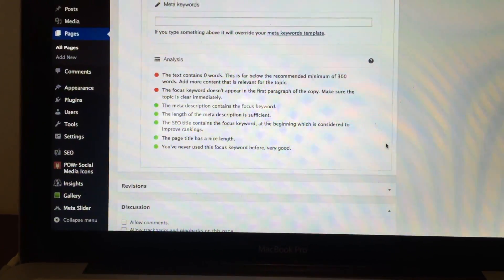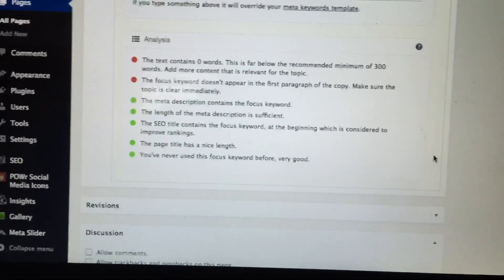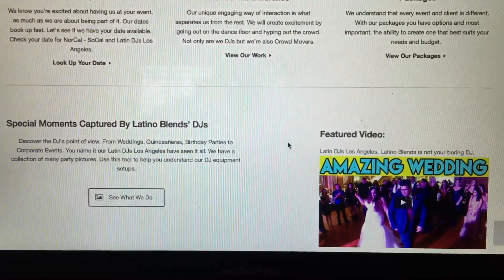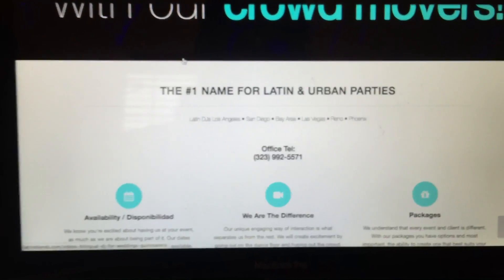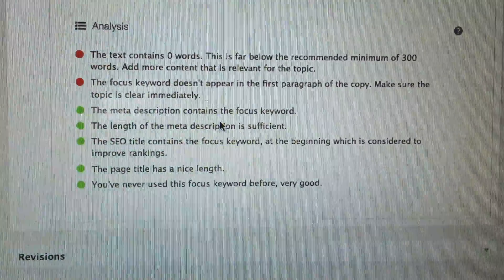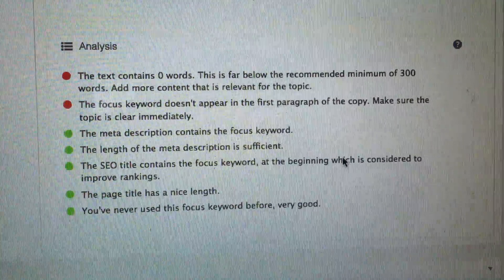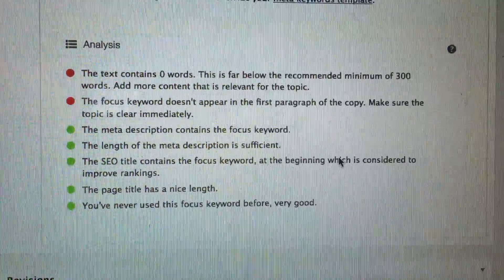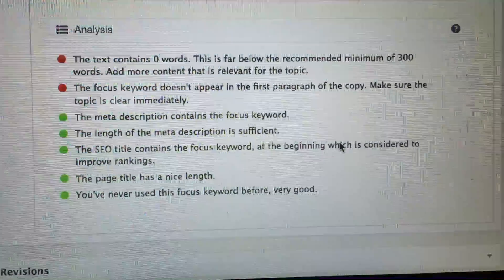Yoast SEO Plugin Problem with Siteorigin : Text Contains 0 words.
Yoast Seo Plugin Problem:

I got this message today.

"The text contains zero words. This is far below the recommended minimum of 300 words. Add more content that is relevant for the topic."

"The focus keyword doesn't appear in the first paragraph of the copy. Make sure the topic is clear immediately."

Hi guys everything was good since I created my website back in 2015. And as of today February 6, 2017,  It appears that Yoast SEO isn't recognizing any of my text.
I think it has to do because I wrote my text in the Site Origin editor widget. I honestly don't care if they are going to start a war Yoast SEO and SiteOrigin. As long as Google does see my content and keep ranking it.

Somebody please help!!!